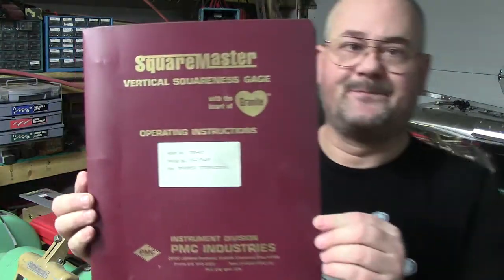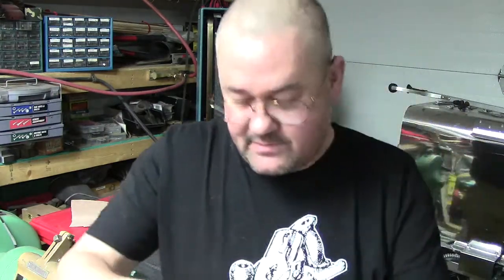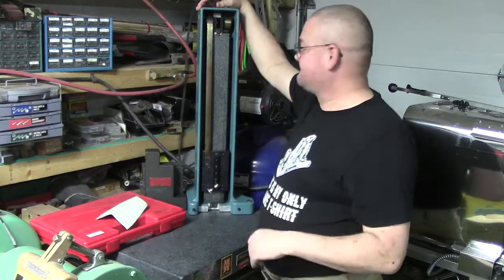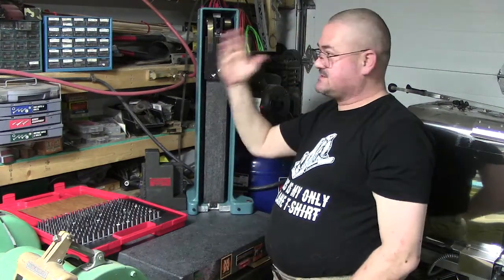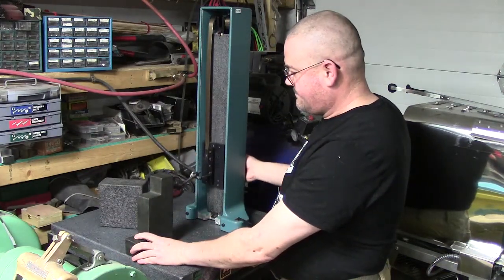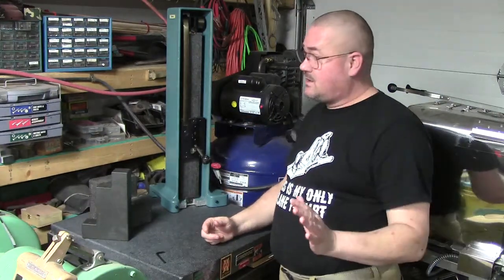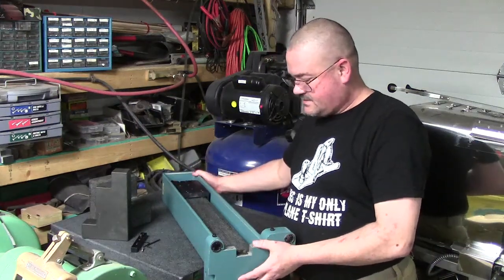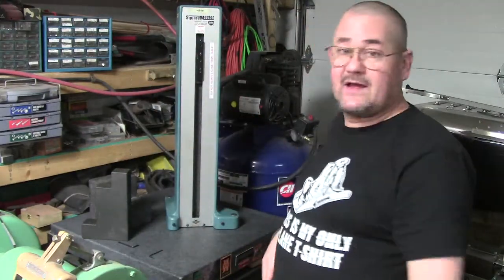Sunday Shenanigans Episode 19 SquareMaster